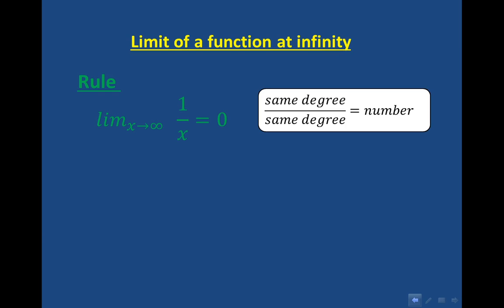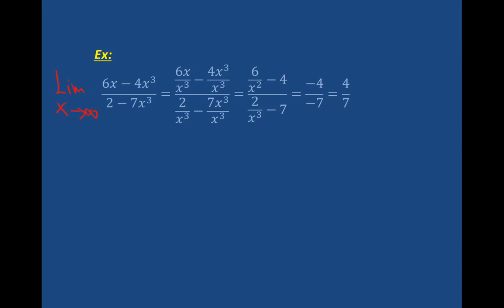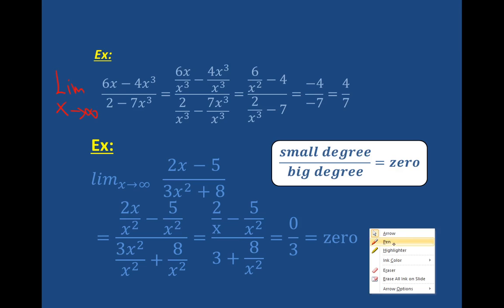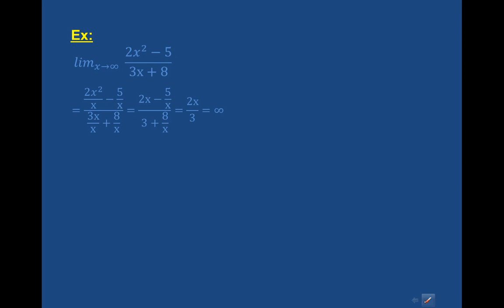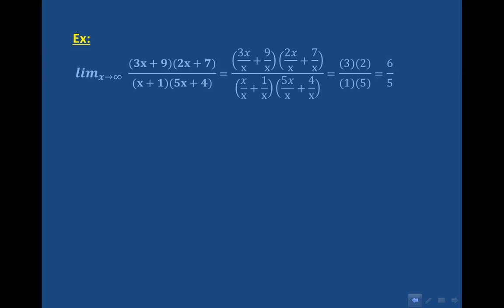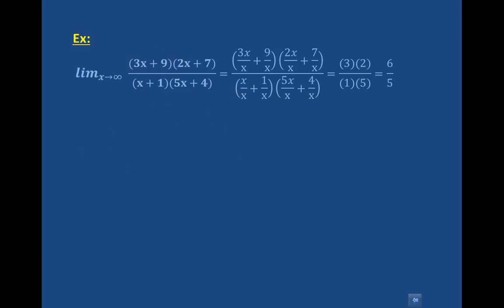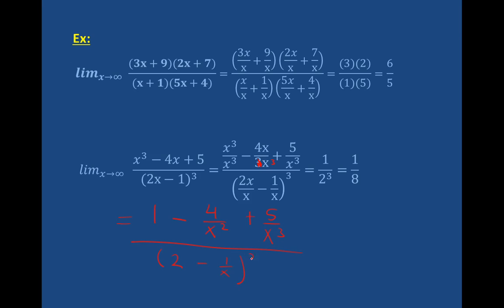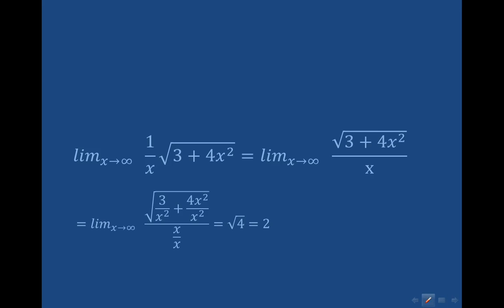Secondary 2 |Math| Calculus: limits of a function at infinity Week 3 (2020-2021)